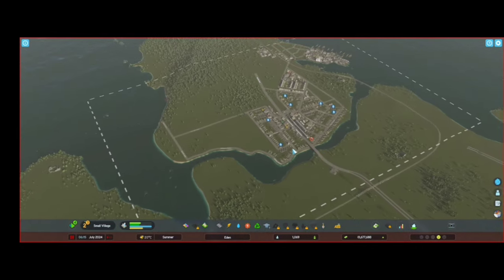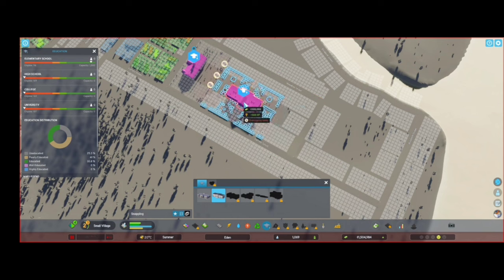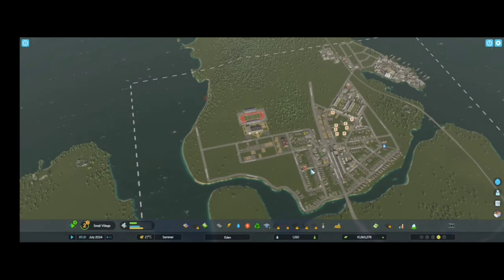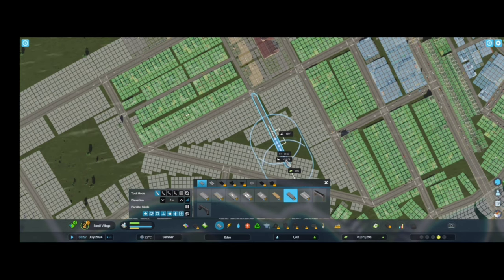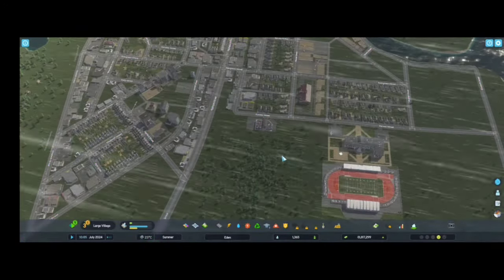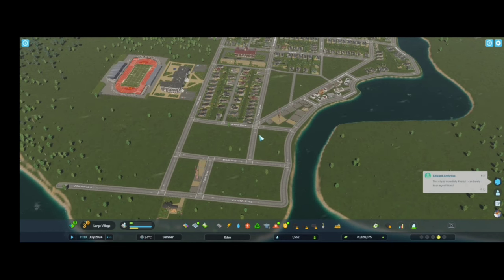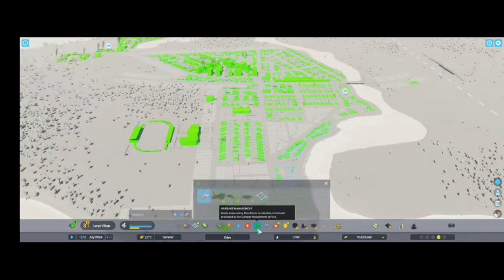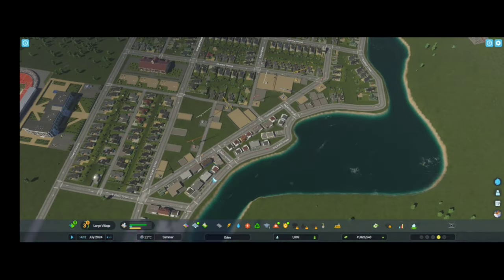FIRE IN THE EDEN CITY | CITIES SKYLINES 2 LET'S PLAY #2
Cities Skylines 2 let's play series.